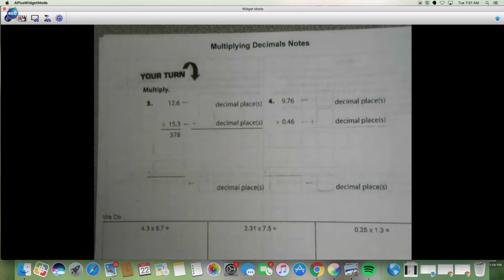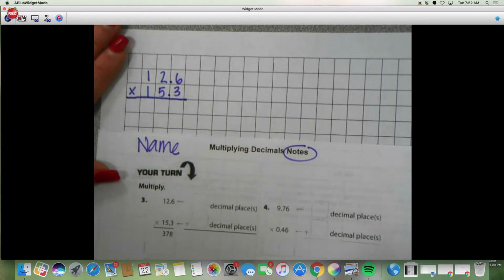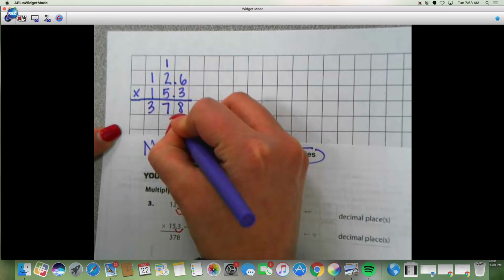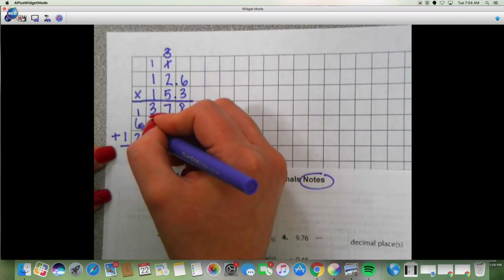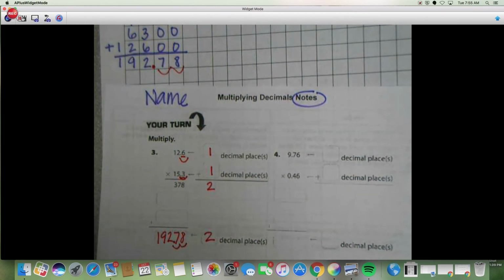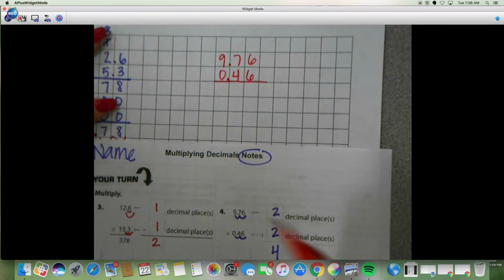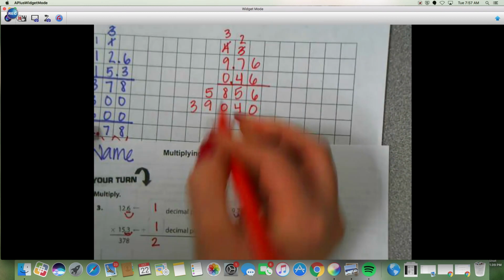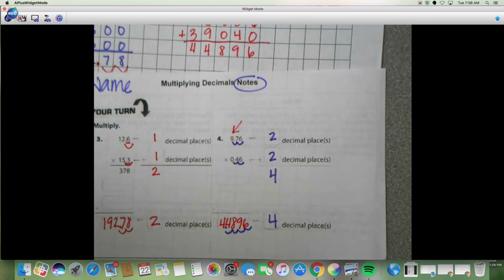decimal first example